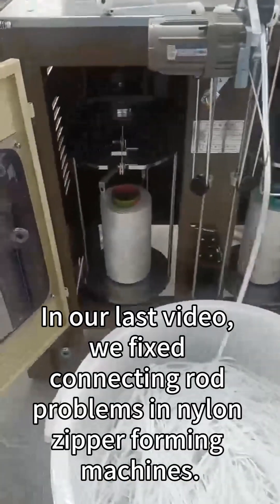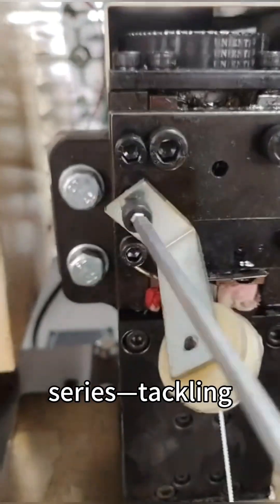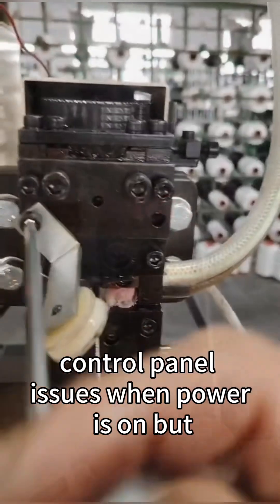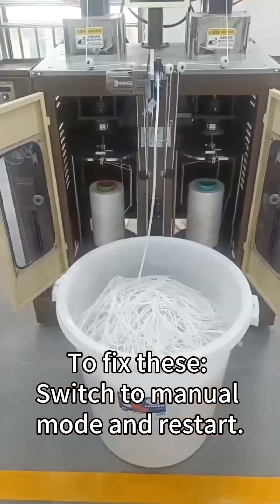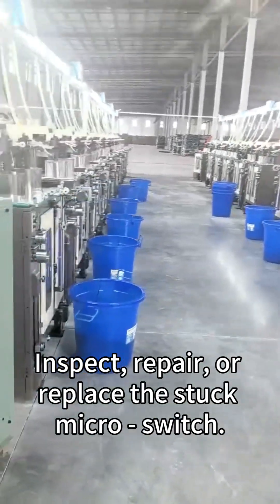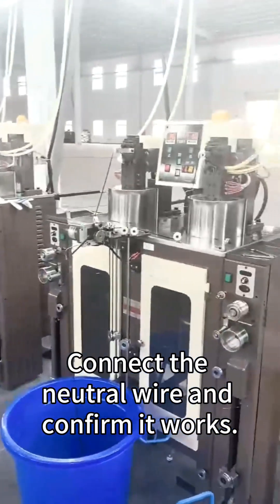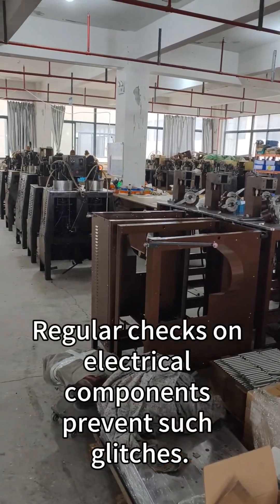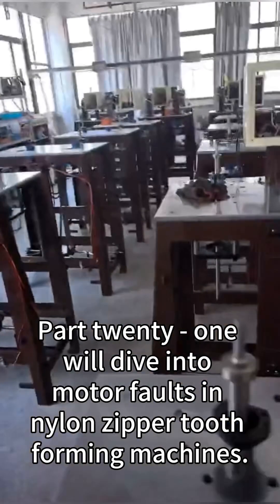Troubleshooting Control Panel Failure in Nylon Zipper Forming Machines (Part 20)zippermachine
If this helped, hit follow! Part twenty - one will dive into motor faults in nylon zipper tooth forming machines.